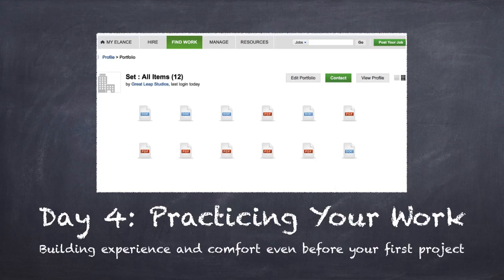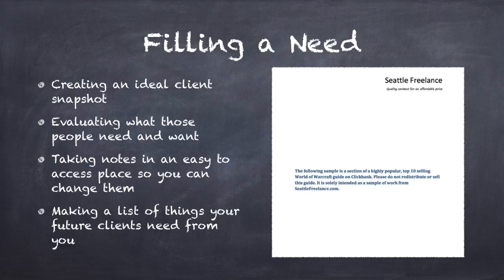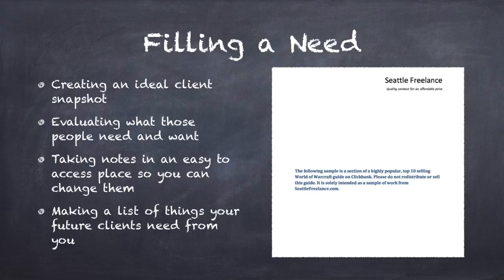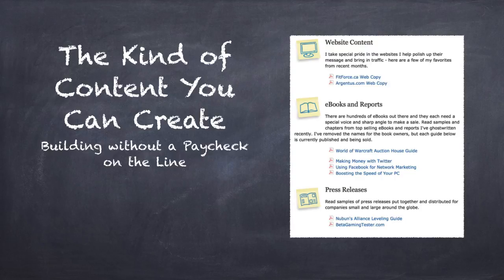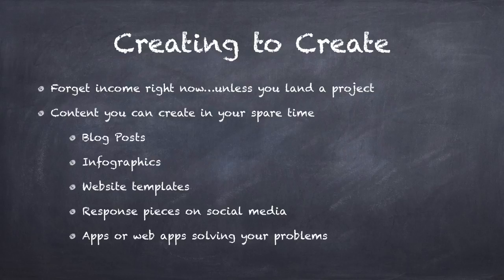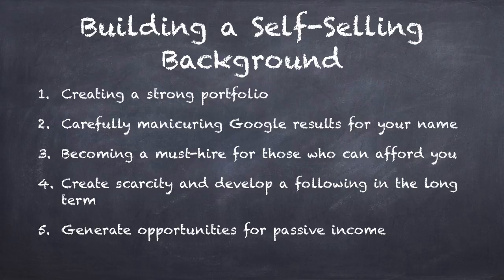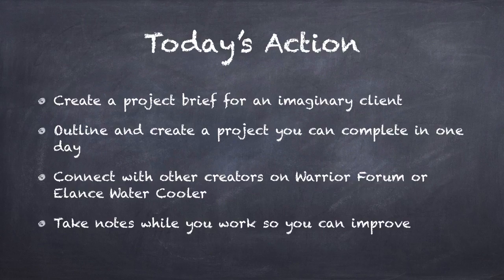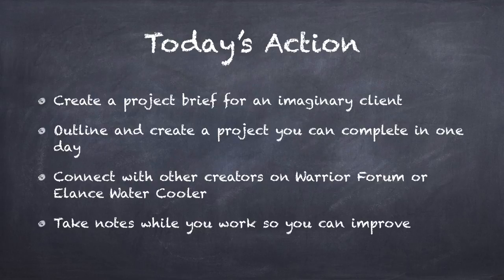Day 4 Practice Your Work